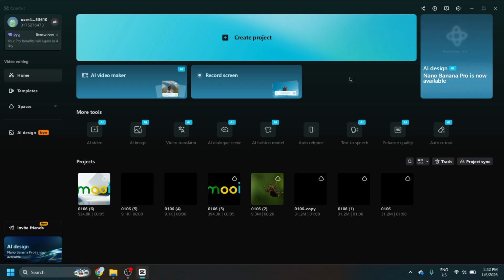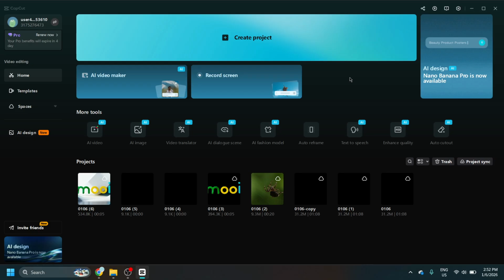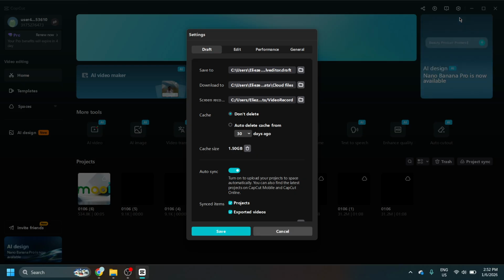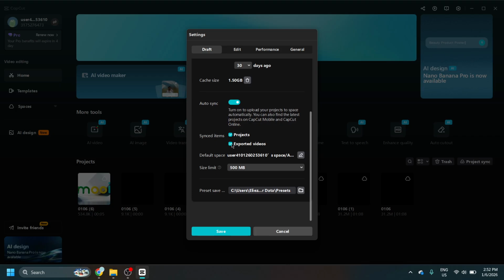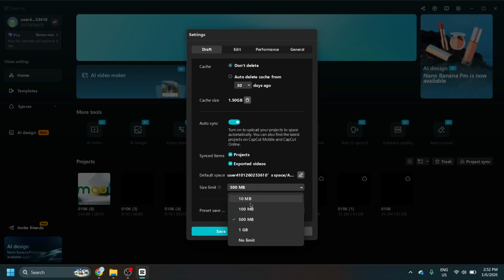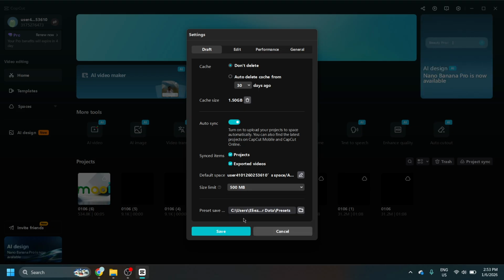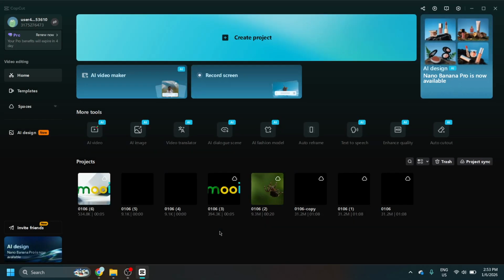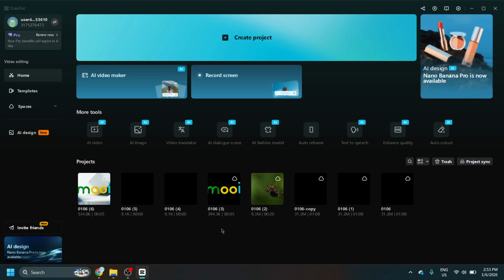How To Change Size Limit Of Draft In CapCut (Easy Guide)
In this video, we discuss how to fix storage issues by managing your CapCut draft limit. We'll show you how to change draft size and optimize CapCut storage so you can continue working on high resolution export projects without errors.

00:00 Intro
00:04 Why Change the Draft Size Limit
00:26 Open Cap Cut and Access Settings
01:00 Navigate to Draft Settings
01:21 Locate the Size Limit Option
01:46 Choose a Draft Size Limit
02:06 A Note on Increasing the Limit
02:13 Applying the Change
02:21 Summary of Steps